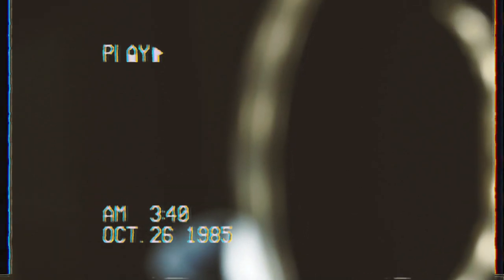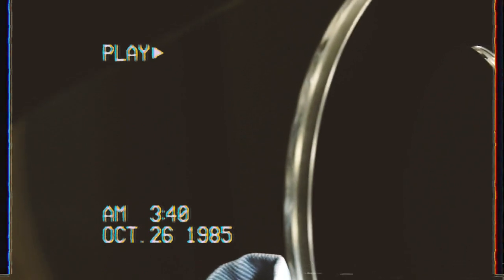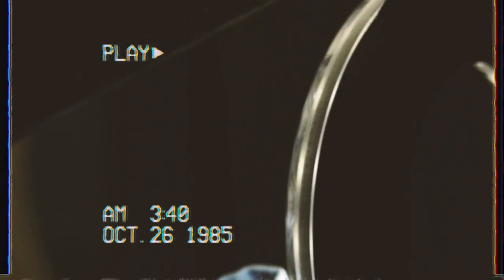Oskar Jujka - zostawcie nasze łzy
Album ''kiedys przestane miec sile'' dostepny na wszystkich streamingach.